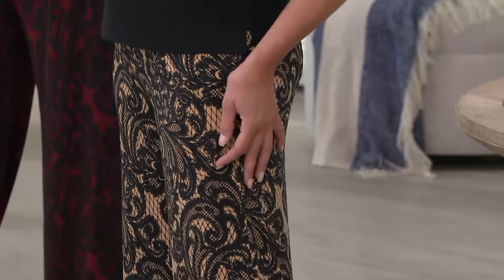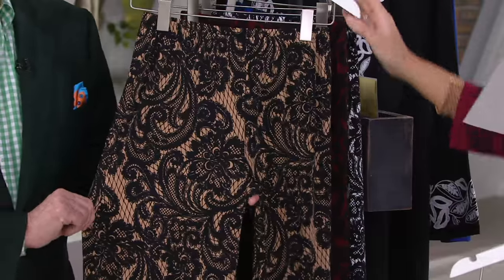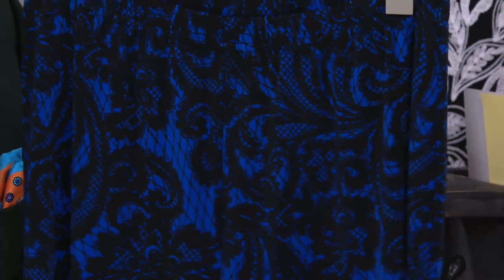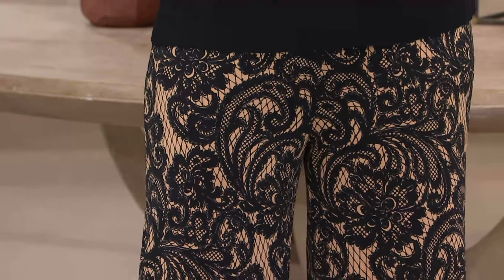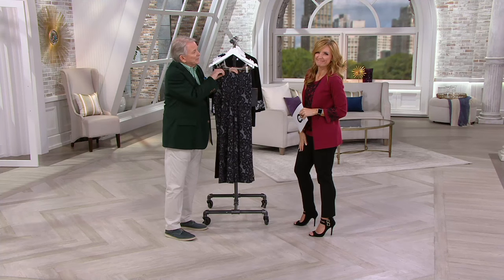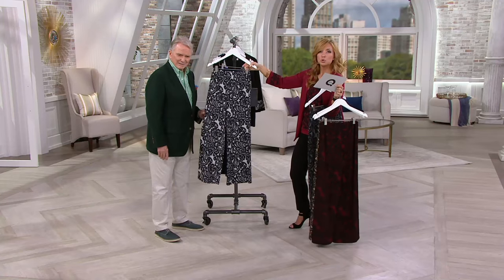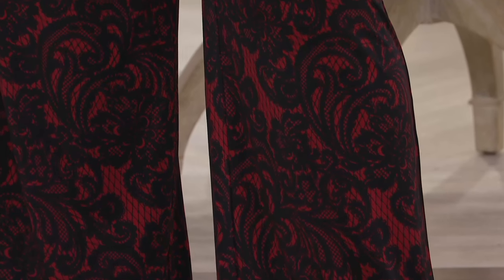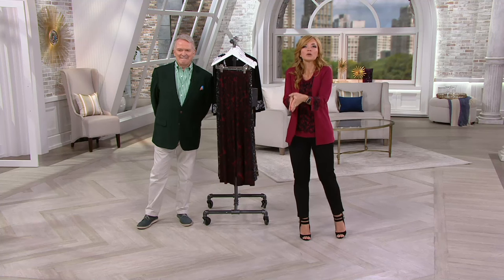Bob Mackie's Pull-On Lace Print Knit Pants on QVC